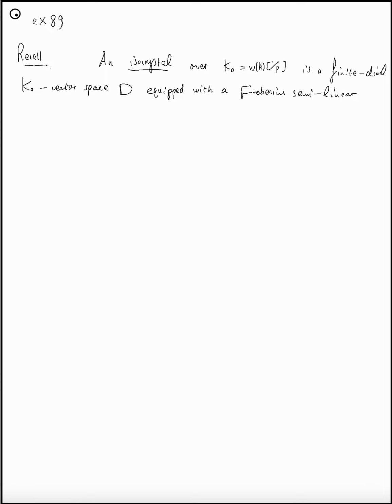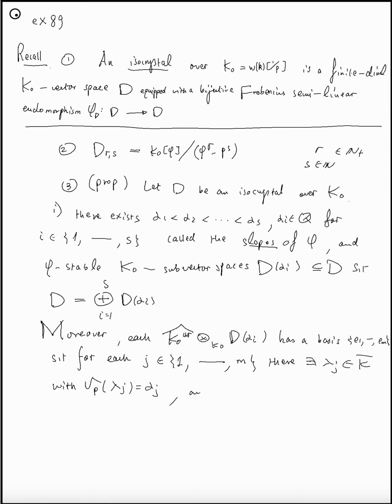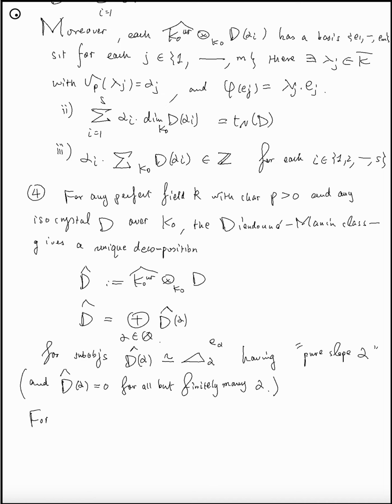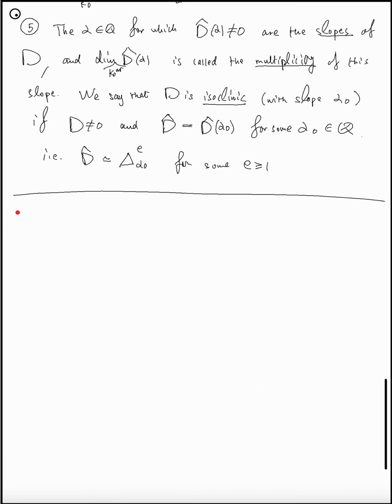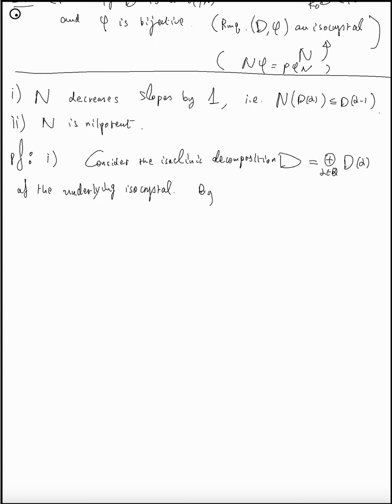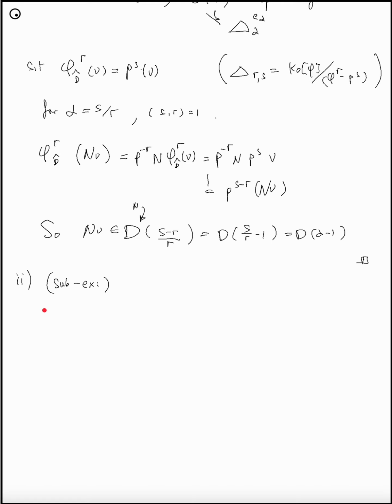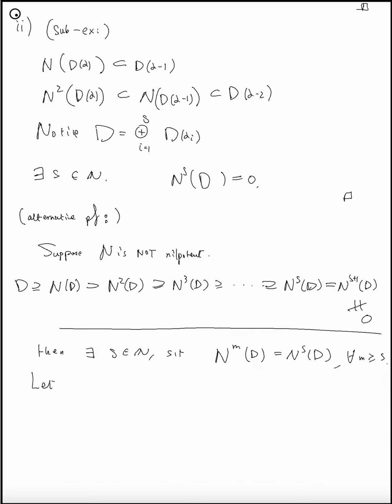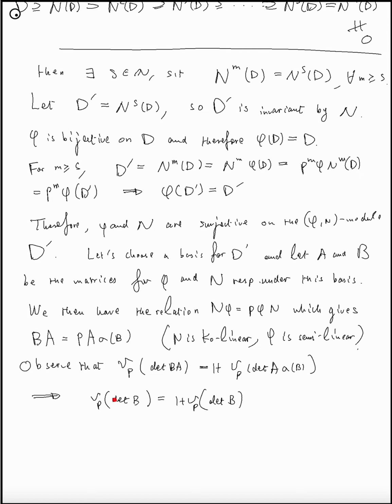EX89. phi N module with bijective Frobenius must have nilpotent monodromy N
1) recall isocrystal;
2) recall Dieudonne-Manin decomposition;
3) recall slope and multiplicities;
4) prove the monodromy N (not even under the condition phi is bijective) decrease the slope by 1;
5) the monodromy (under the condition phi is bijective) is nilpotent.